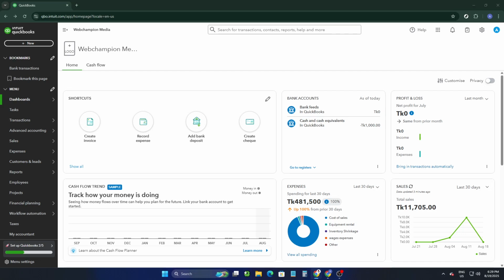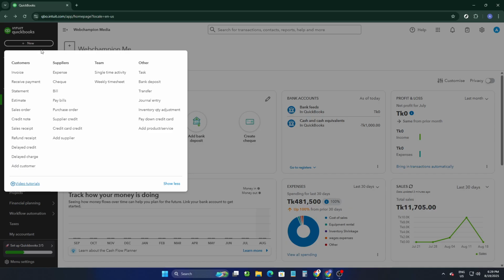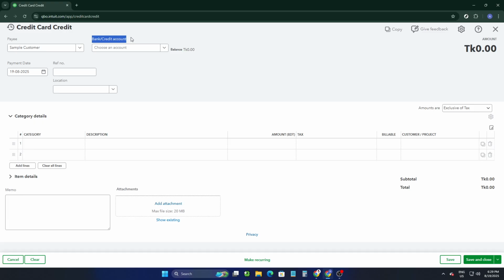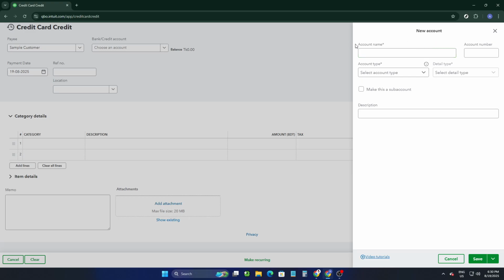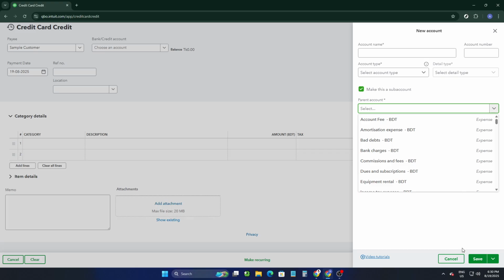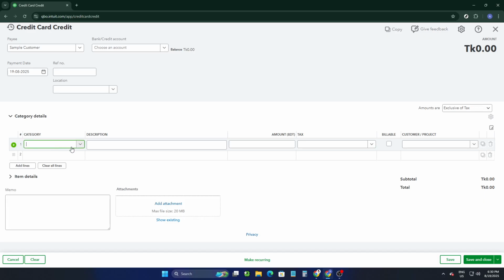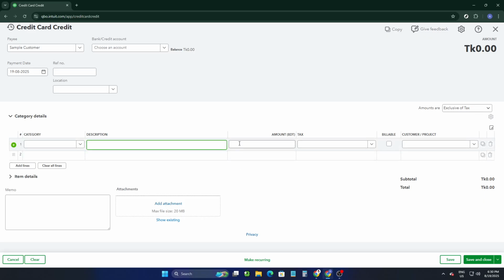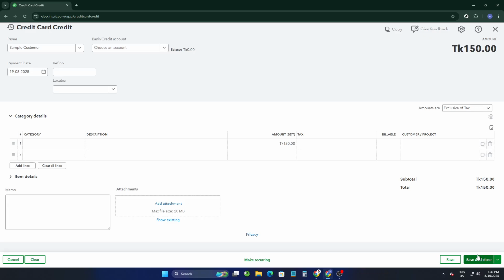How To Record Credit Card Payments in QuickBooks (2025)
How To Record Credit Card Payments in QuickBooks
In this video, How To Record Credit Card Payments in QuickBooks, you’ll learn the simple step-by-step process to properly track and manage your credit card transactions. We’ll cover how to record credit card payments, apply them to expenses, reconcile accounts, and keep your QuickBooks bookkeeping accurate. This QuickBooks tutorial will help small business owners, accountants, and bookkeepers stay organized and avoid common